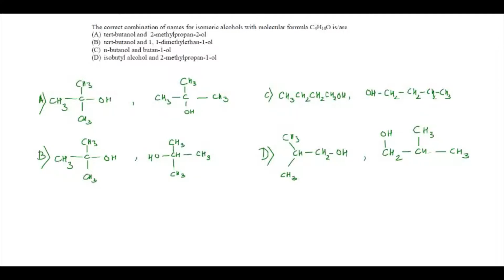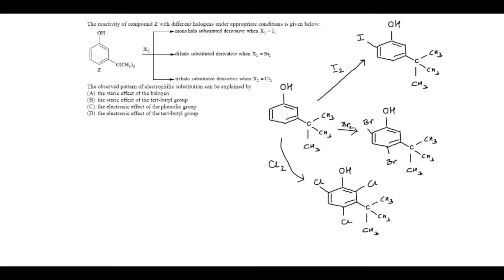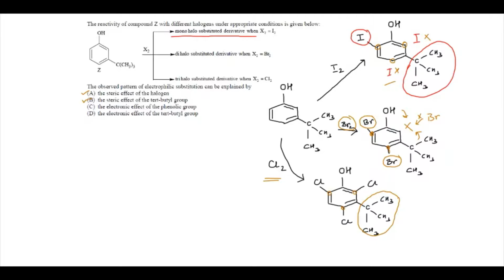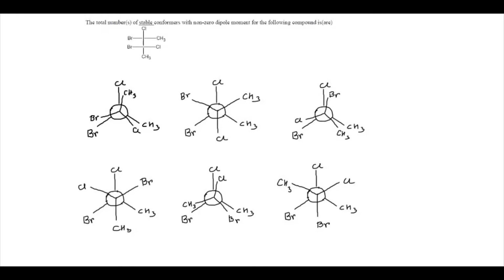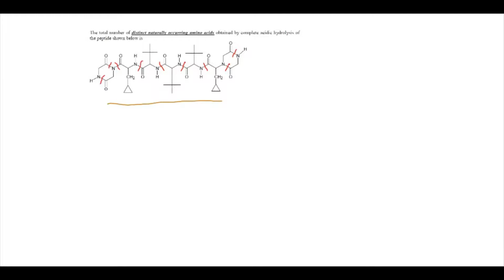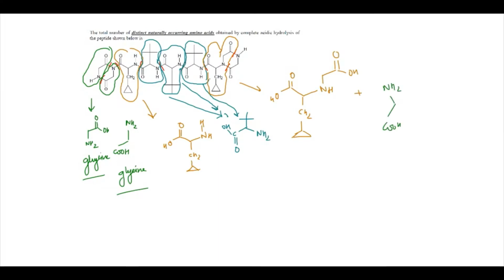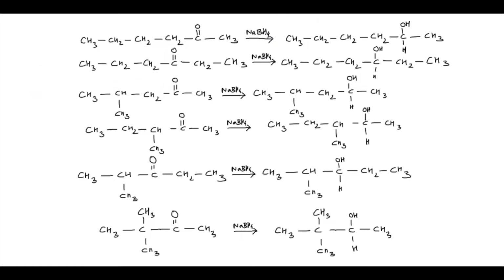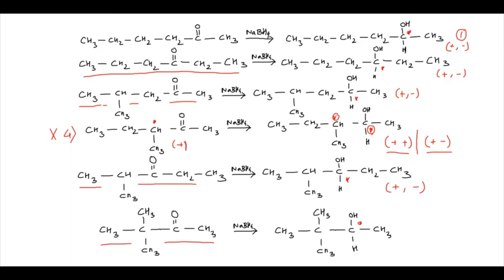2014 JEE Advance | Organic Chemistry | Paper 1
This Video is the 10th of many upcoming videos on JEE and NEET Chemistry. JEE Mains; JEE Advance; Organic Chemistry class 11; Organic Chemistry class 12; Organic Chemistry tutor, Chemistry question solving, Jee question solving, JEE advance answers, Jee Mains Answer